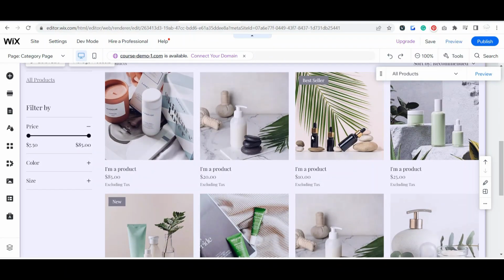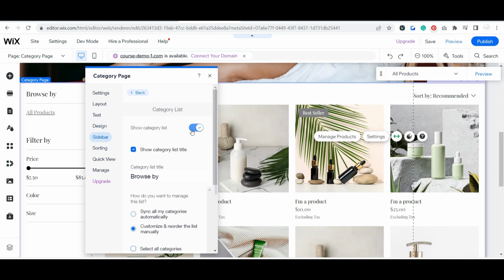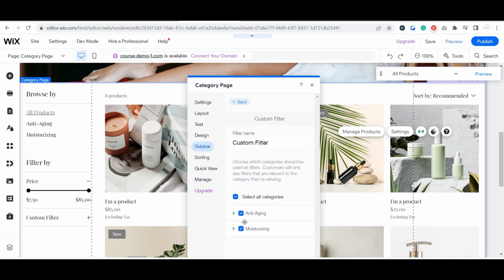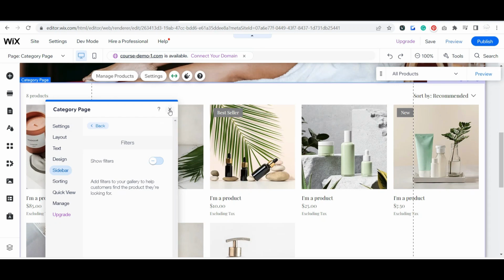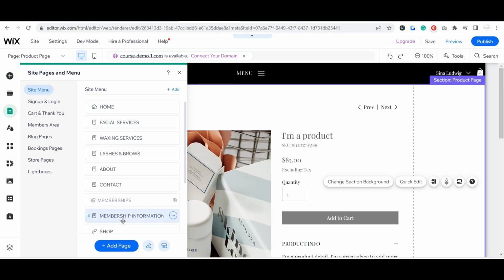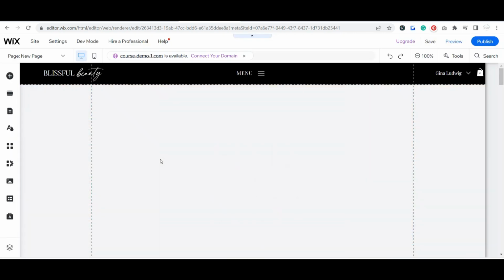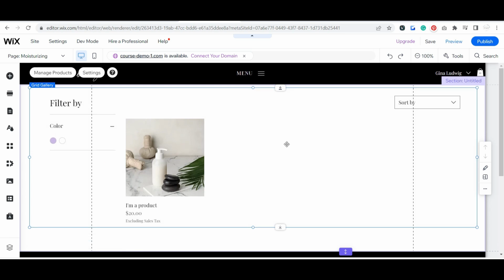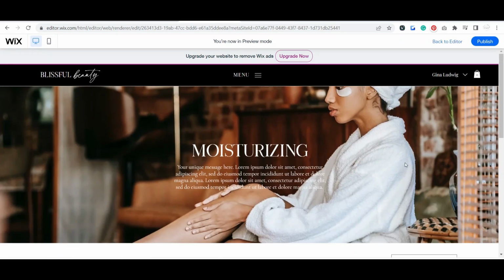Adding and Editing Shop Pages to Your Wix Website | Step-by-Step Tutorial for Beginners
Welcome to our step-by-step tutorial on adding shop pages to your Wix website! In this video, we'll guide you through the process of creating and customizing shop pages, perfect for beginners looking to build a comprehensive online store. We'll cover everything you need to know to effectively add and organize shop pages, including product category pages, product detail pages, and more.

Whether you're new to Wix or looking to expand your online store, this tutorial will provide you with the knowledge to make the most out of Wix's eCommerce features. Learn how to create various types of shop pages, organize products into categories, and customize the look and feel of your shop to attract and convert customers.